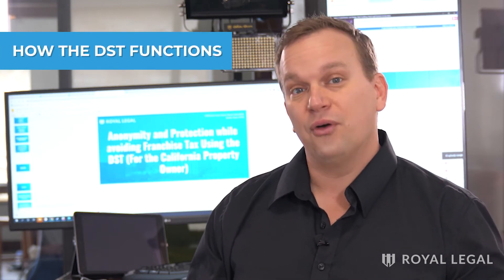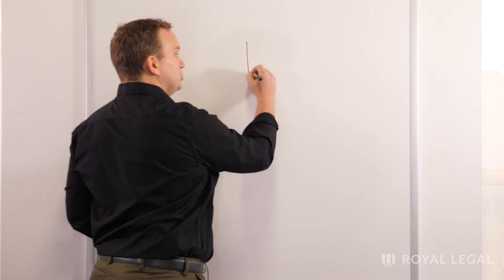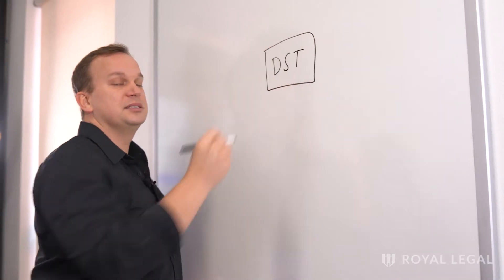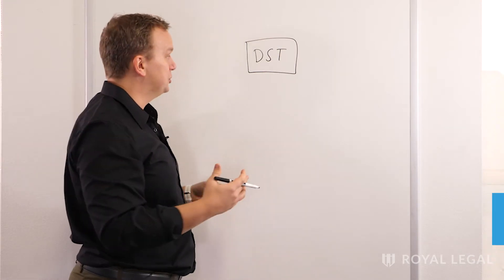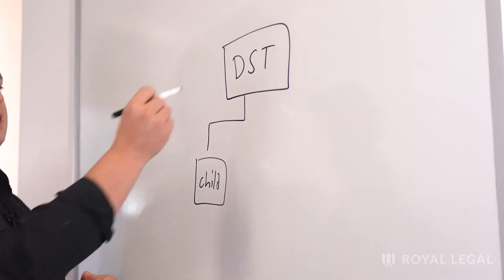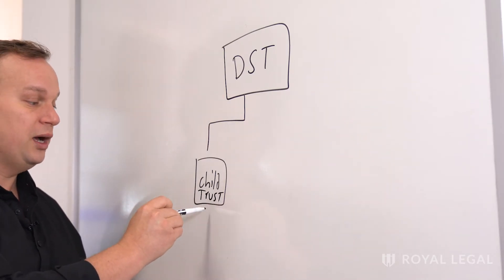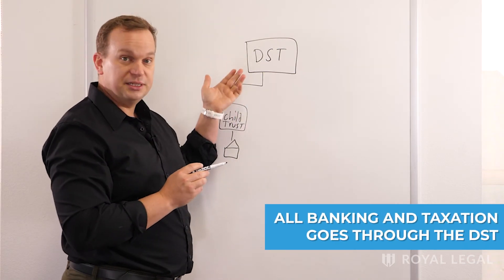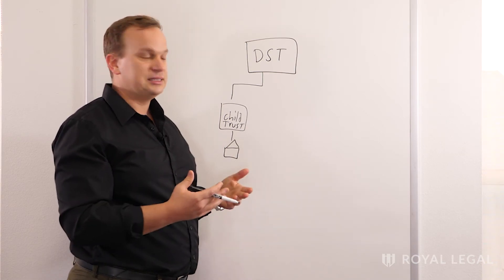The Best Delaware Statutory Trust Use Case For Real Estate Investors | Royal Legal Solutions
✤ Welcome to Royal Legal Solutions, your trusted resource for real estate investors seeking to optimize asset protection and minimize tax burdens. In this informative video, we address a critical concern for California resident real estate investors: taxation challenges. California's stringent regulations, high fees for LLC setup, and unfavorable landlord laws can turn your real estate investments into a financial nightmare.

However, there's good news on the horizon. With the Delaware Statutory Trust (DST), you gain access to an exceptionally scalable asset protection structure that not only reduces liability but also individually shields each of your valuable properties. The DST serves as a powerful tool to navigate the complex landscape of California's real estate market.

Join us in this video as we explore and delve into the best use cases for the Delaware Statutory Trust (DST). Discover how this innovative approach can help you safeguard your assets and achieve financial peace of mind.

⏰ Video Duration: 00:02:57

Join Our Exclusive Real Estate Investor Facebook Group - Unveil Tax, Legal & Asset Protection Secrets!

We would first like to invite our viewers to come to visit me at my other locations.